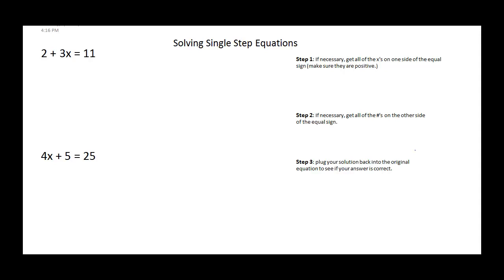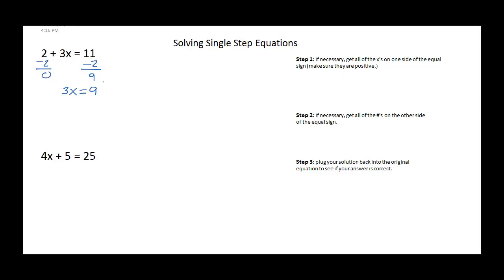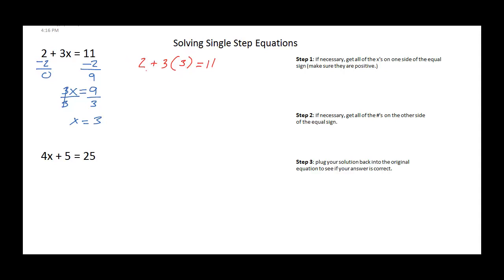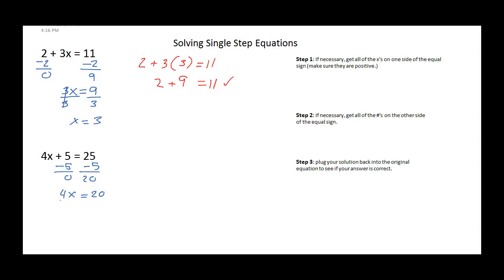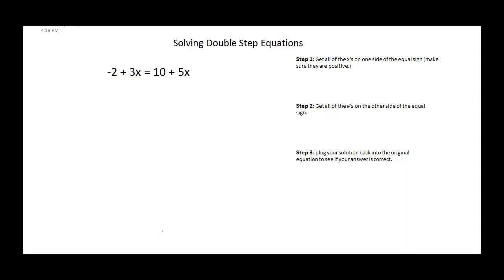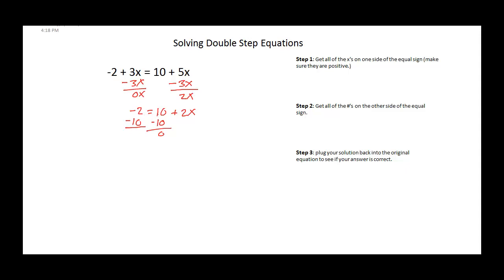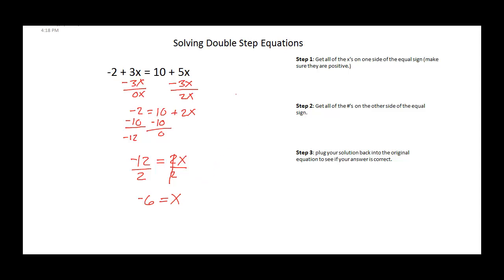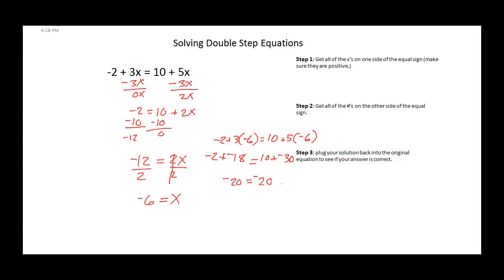How to Solve Single & Multi-Step Linear Equations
A walkthrough with an example and practice problem for a single step equation as well as an example of a multi-step equation.